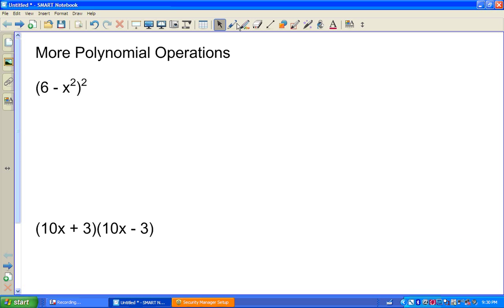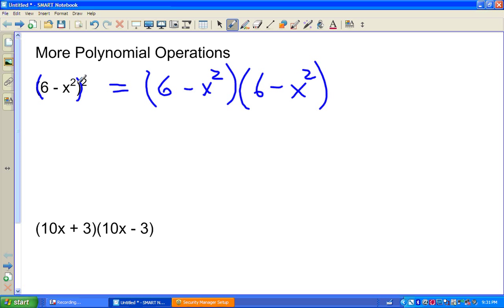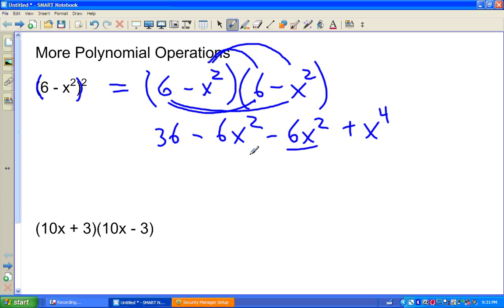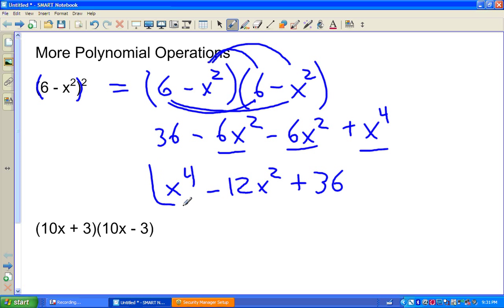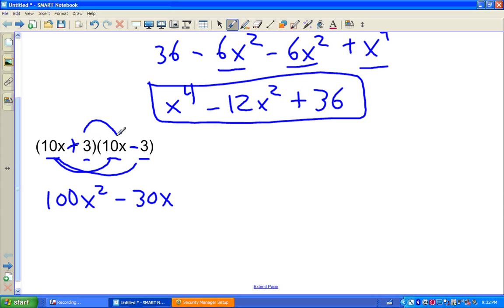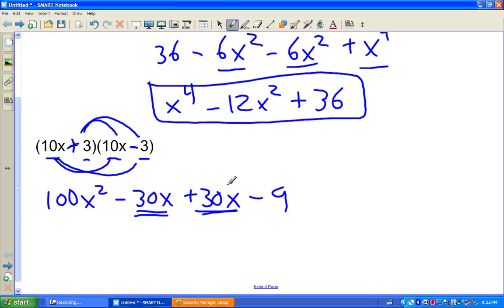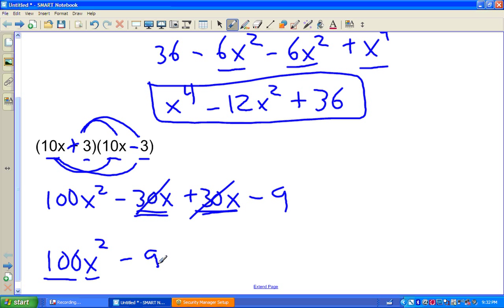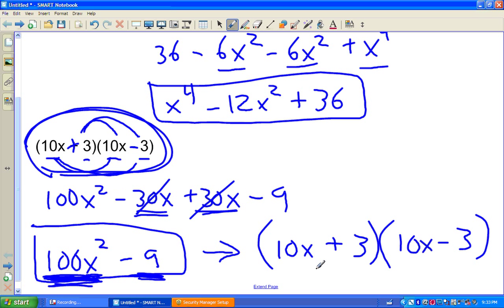Polynomial Operations Ex2